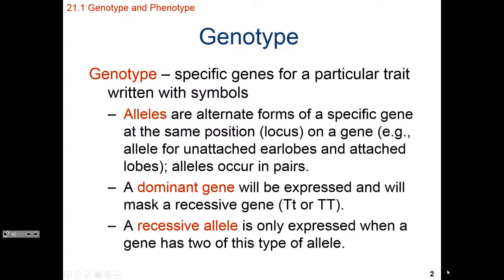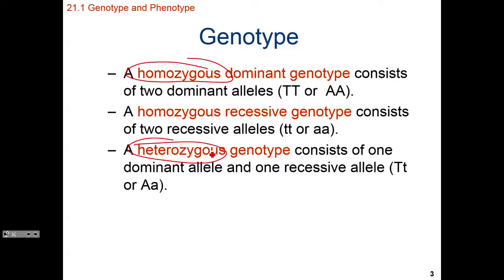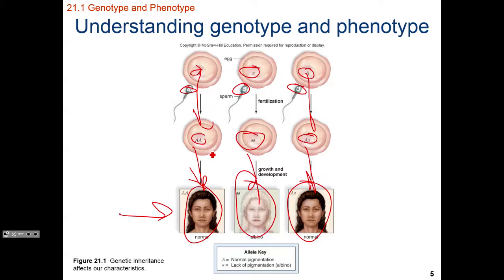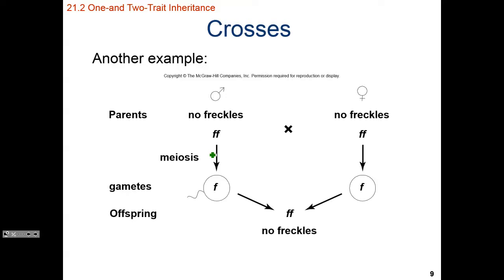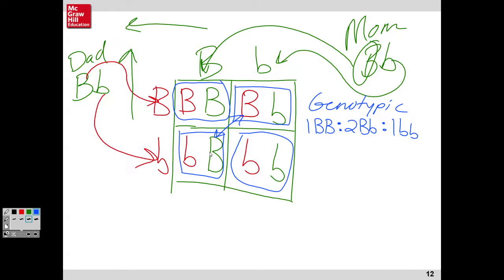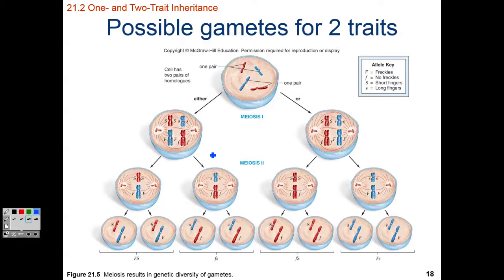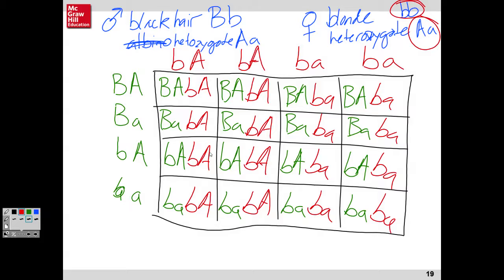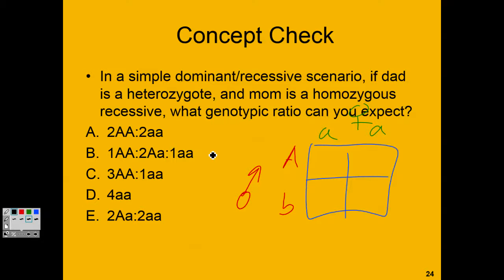HumanBio Ch 21 Simple Genetics Punnet Squares